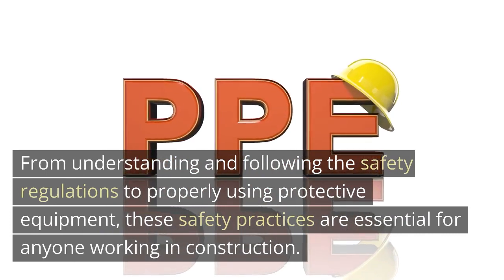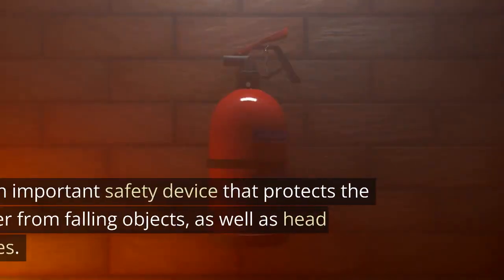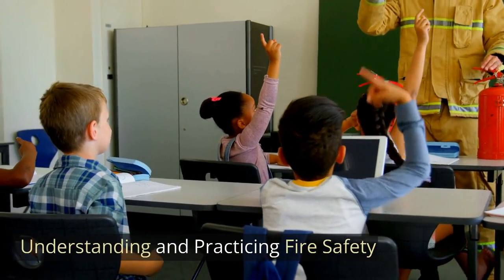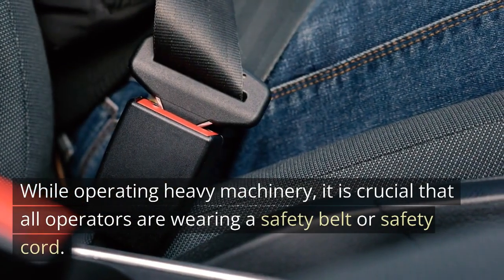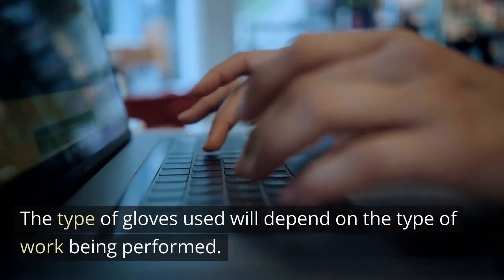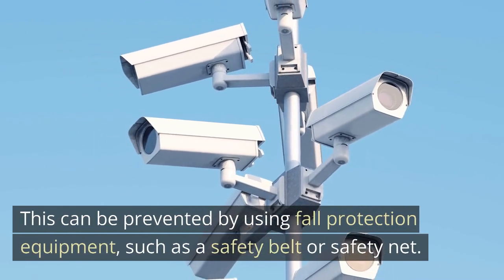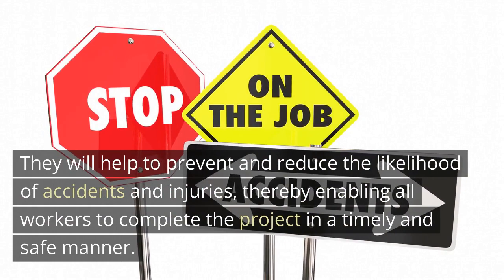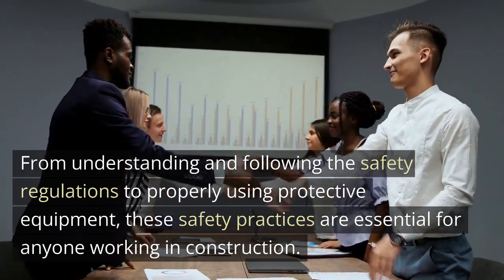Construction Site Essential Safety Practices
Hi everyone! In this video, I'm going to be talking about the importance of construction site safety. Construction sites can be dangerous places, and it's essential to know the safety protocols and procedures to help ensure the safety of everyone on site. I'm going to go over the basics of what you need to know to stay safe on a construction site.

construction site safety
construction site safety | hazards & control measures in construction site | hse study guide
safety
workplace safety
construction site hazards
safety training
construction safety
safety video
animated safety video
safety cartoon
safety tips
construction safety tips
personal protective equipment
worker safety
construction
safety rules
safety animation
safety animation video
behavior based safety
work at height
construction site
lego construction site
construction
excavator
building
dump truck
vehicles
stop motion
trucks for kids
dump trucks
trucks
concrete mixer
construction trucks
crane